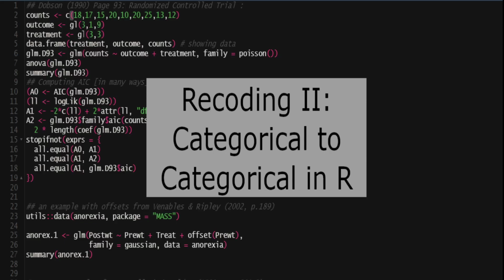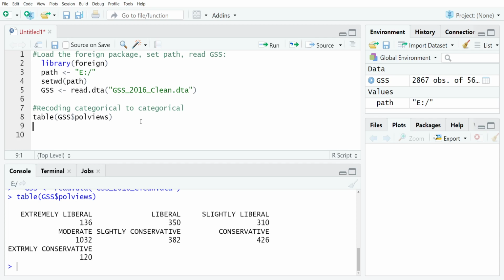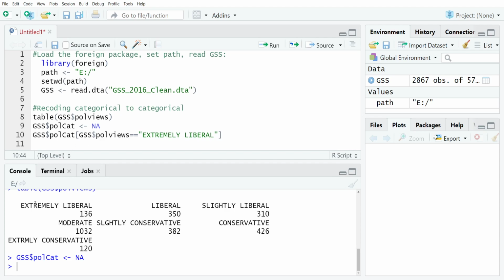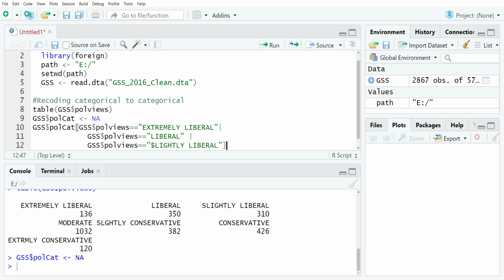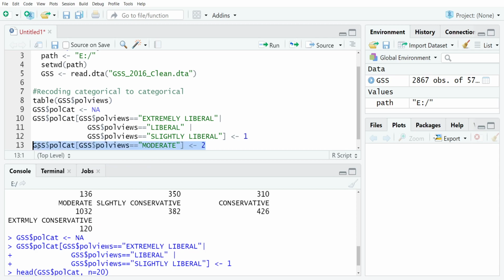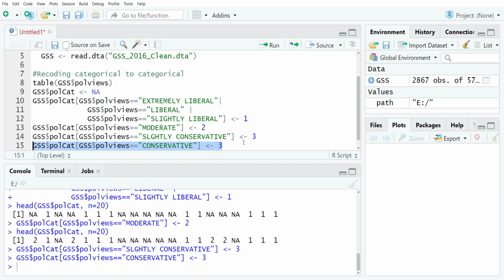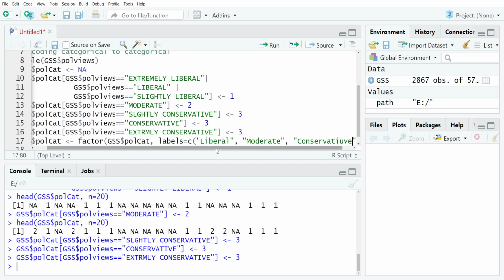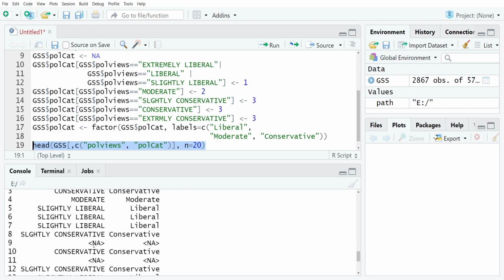Recoding in R II: From Categorical to Categorical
This video covers recoding categorical variables in R. The emphasis is on base R, so there is no need to use any external packages to run the recoding procedure. Before working through this video, it is a good idea to familiarize yourself with logical operators in R that I cover in earlier video